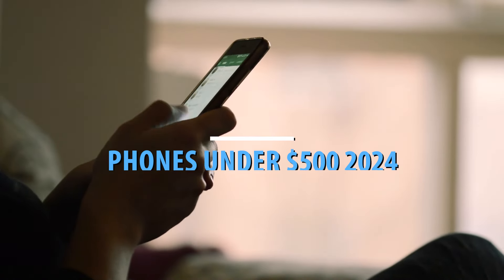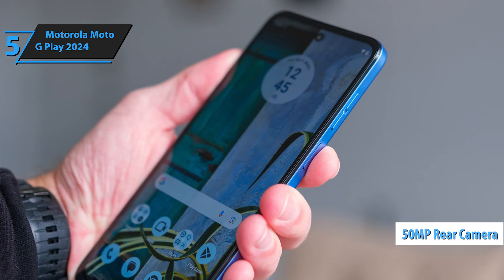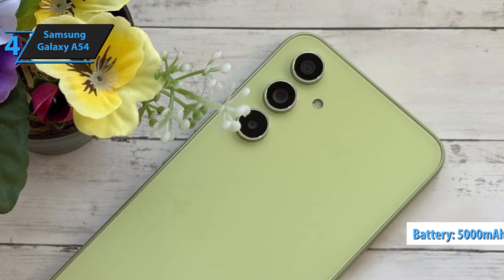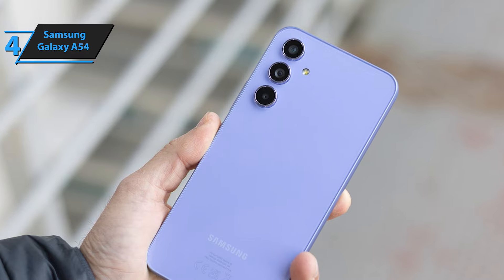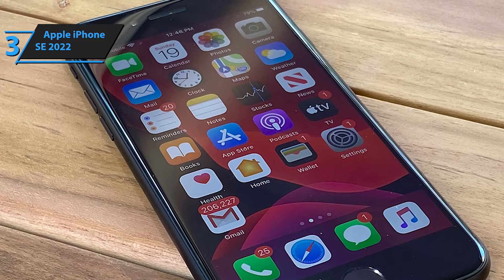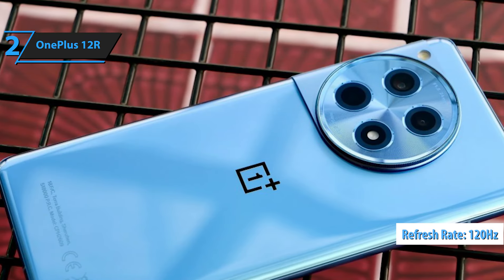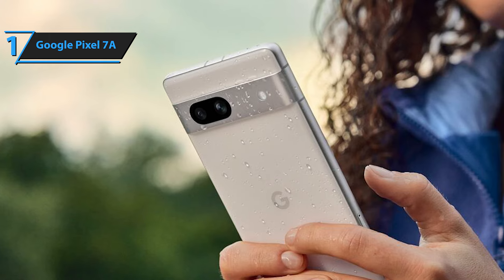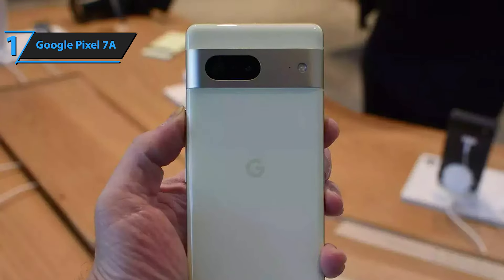Top 5 BEST Phones Under $500 in [2024]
➜ Links to the best Phones Under $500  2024 we listed in this video:

►US Links◄
➜ 5. Motorola Moto G Play 2024
➜ 4. Samsung Galaxy A54
➜ 3. Apple iPhone SE 2022
➜ 2. OnePlus 12R
➜ 1. Google Pixel 7A

We have just laid out the top 5 best Phones Under $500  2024. In 5th place is the Motorola Moto G Play 2024, our pick for the best budget phone under $500. In 4th place is the Samsung Galaxy A54, our pick for the best Android phone under $500. In 3rd place is the Apple iPhone SE 2022, our pick for the best Apple phone under $500. In 2nd place is the OnePlus 12R, our pick for the best runner-up phone under $500. In 1st place is the Google Pixel 7A, our pick for the best overall phone under $500.